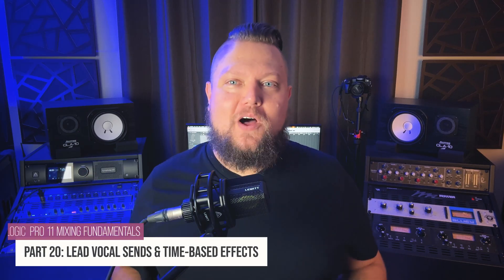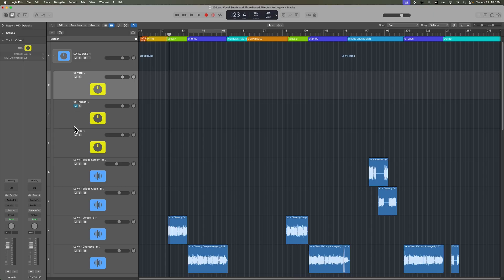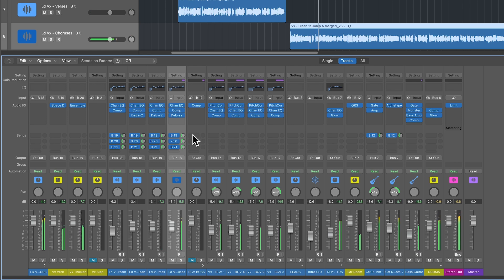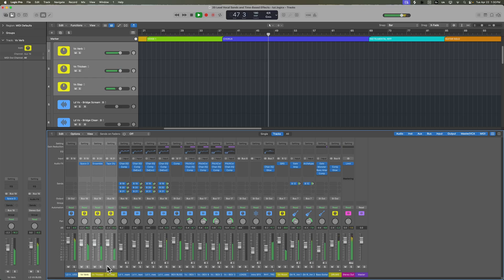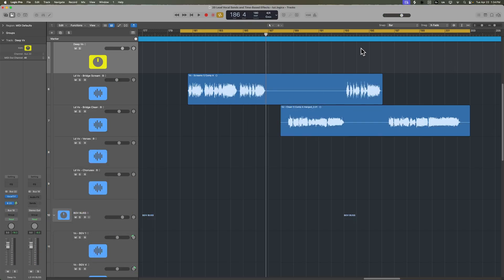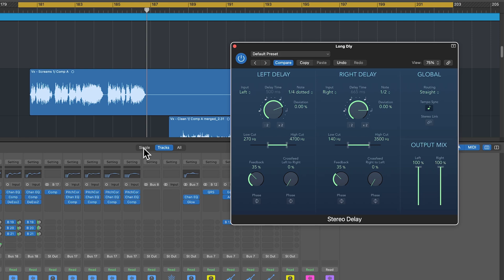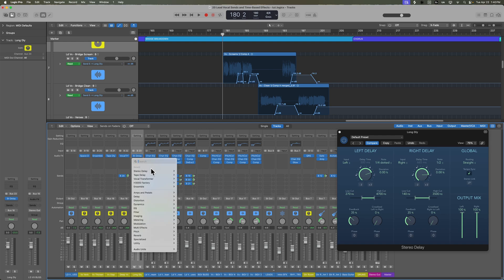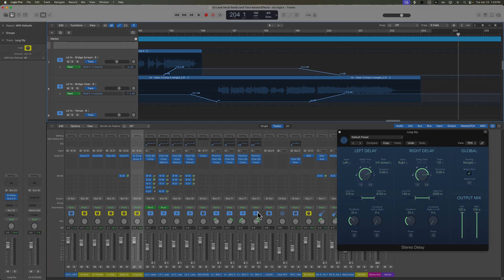Logic Pro 11 Mixing | #20 Lead Vocal Sends & Time-Based Effects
Chapters:
0:00 Time-Based Effects
0:40 Routing
3:00 Plate Reverb
4:23 Ensemble
5:59 Slap Tape Delay
9:10 Vocal Transformer
12:09 Stereo Delay
14:01 Send Automation
16:49 Delay + Reverb
18:37 Final Result